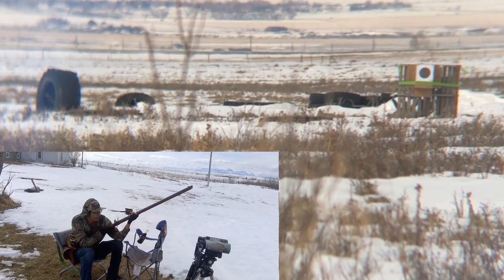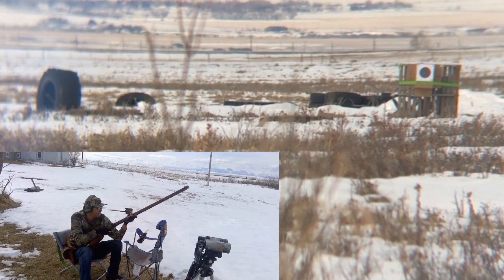Morning Black Powder Shoot (Frontier Flintlock .50cal roundball) 170 yards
Went out on a chilly morning to lob some balls! Was colder than expected so I cut it short.